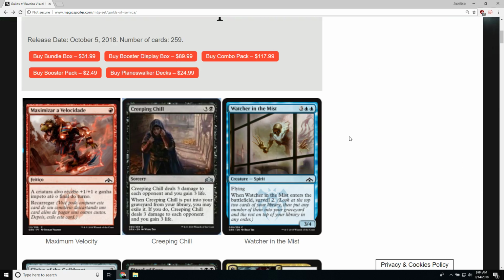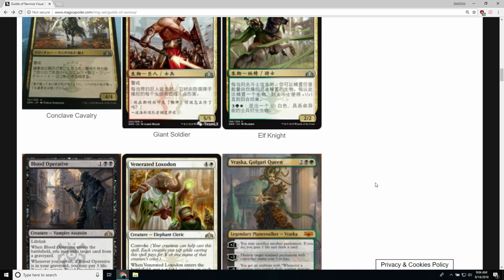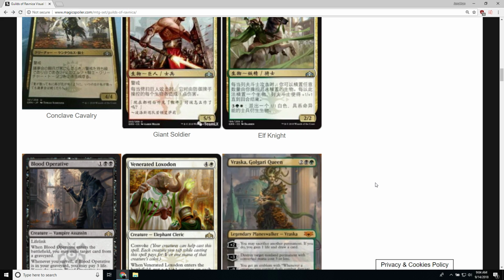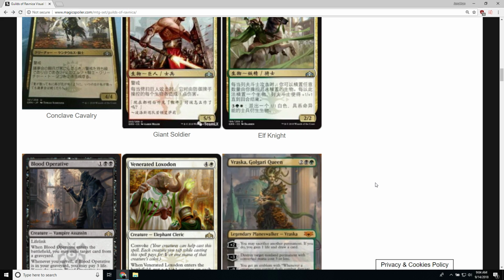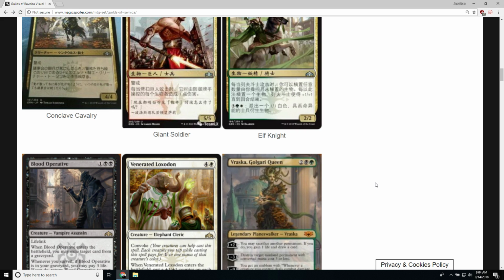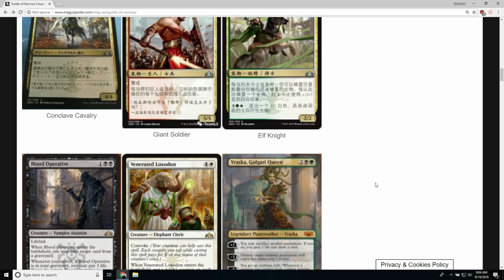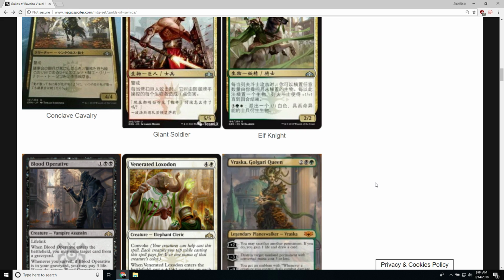Early Morning Spoilers for Guilds of Ravnica - September 14, 2018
Hello everyone!

I do reply to comments, so do help yourselves! I'm open to suggestions as a new channel and will make videos if you guys think they're good topics! Check me out!